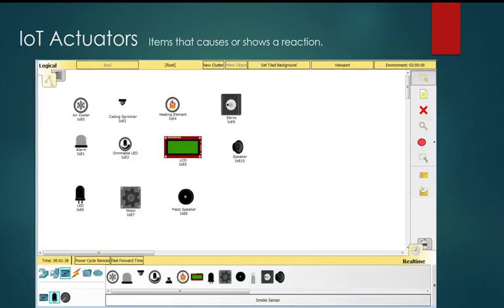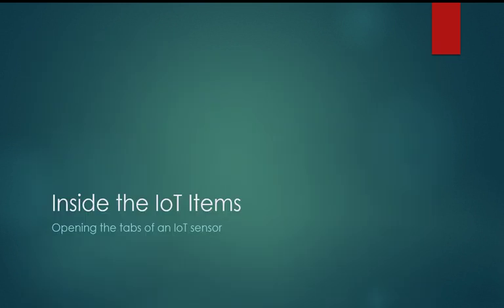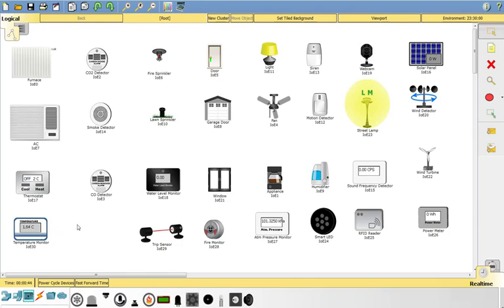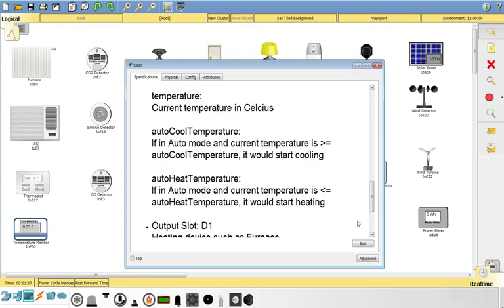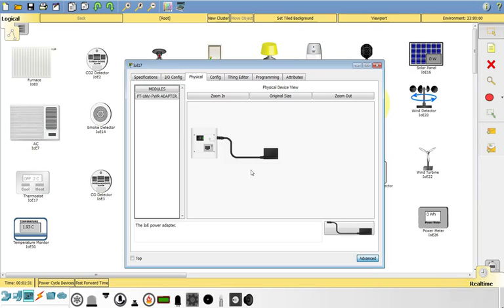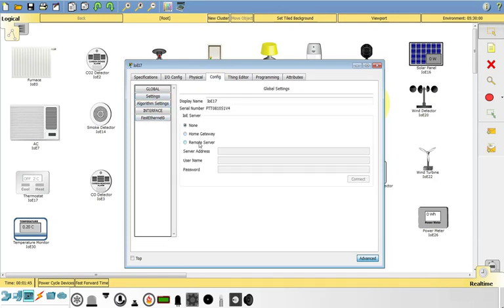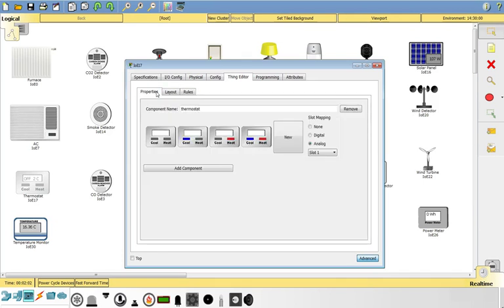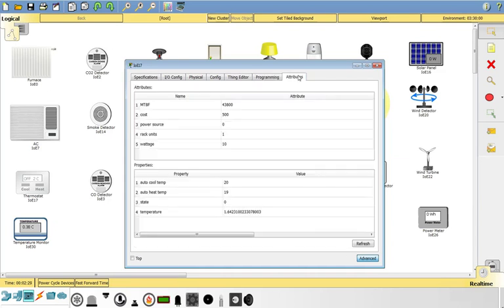Tutorial - Packet Tracer #52